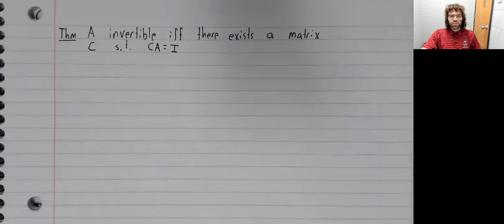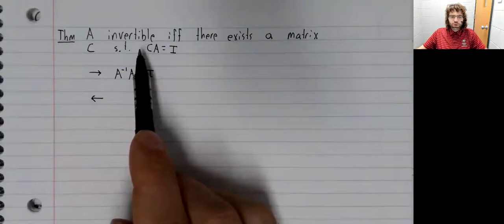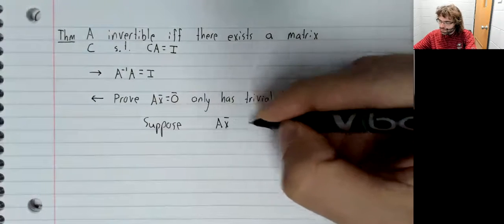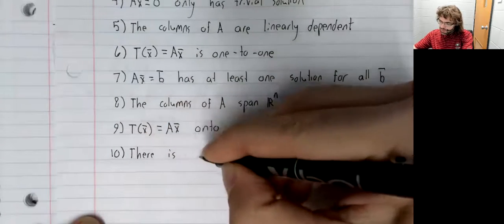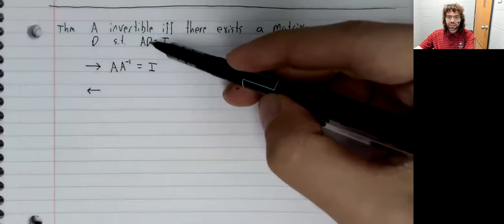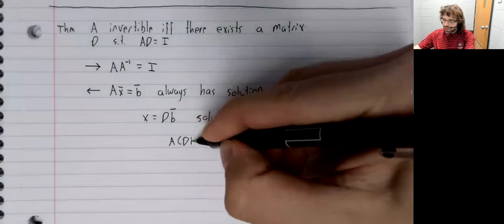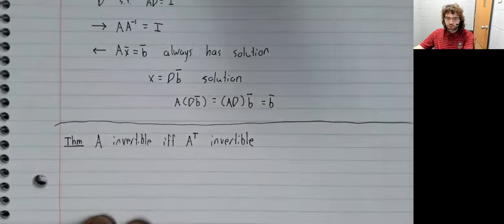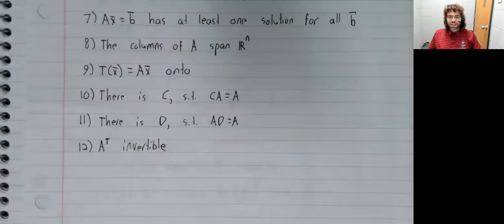LA, Section 2 3, Invertible matrix theorem 4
We state and prove part of the Invertible Matrix Theorem.  This material is from Section 2.3 of your textbook.